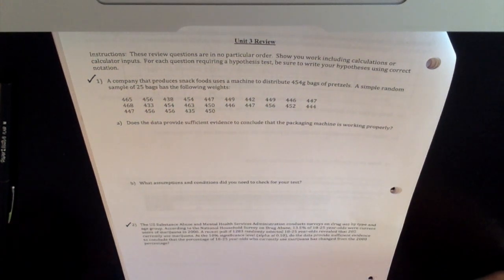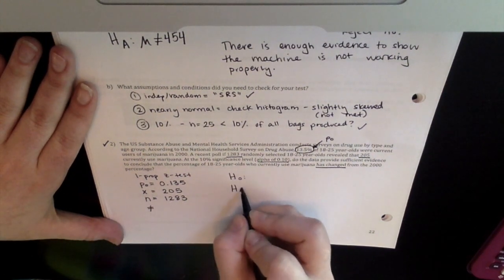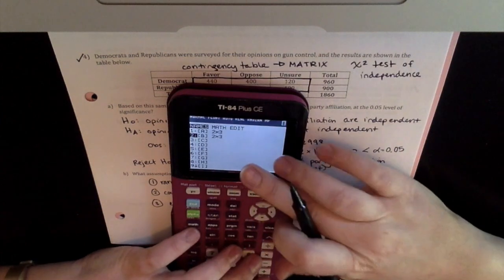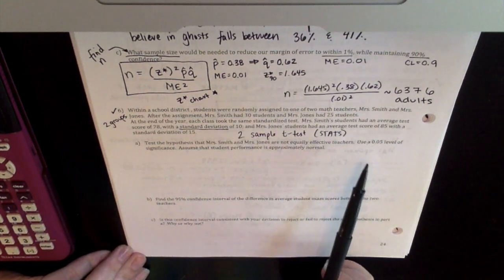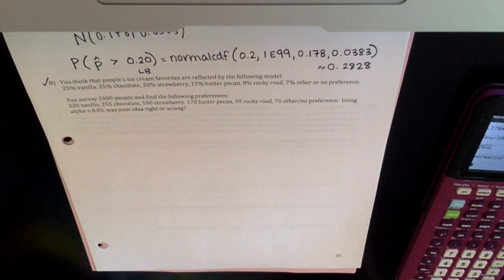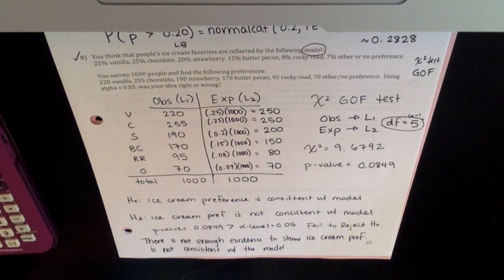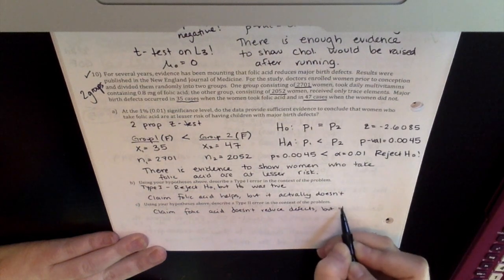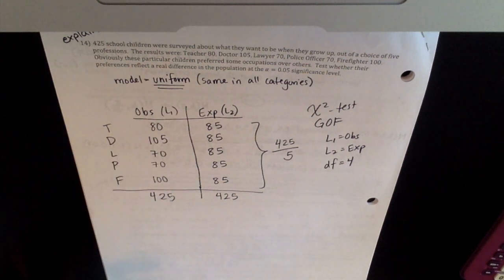Unit 3 Review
Select Unit 3 Review Questions Answered